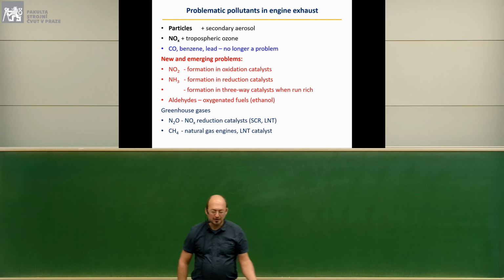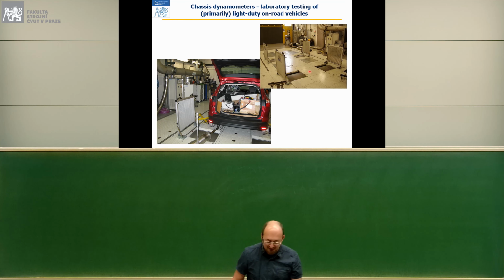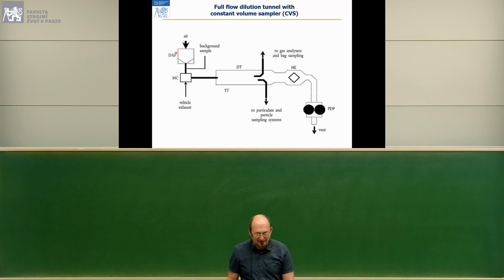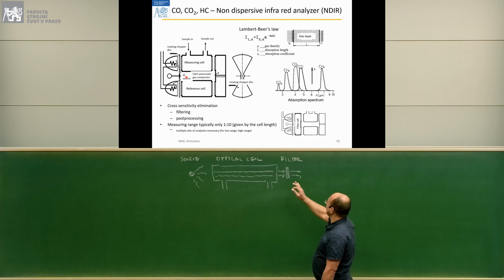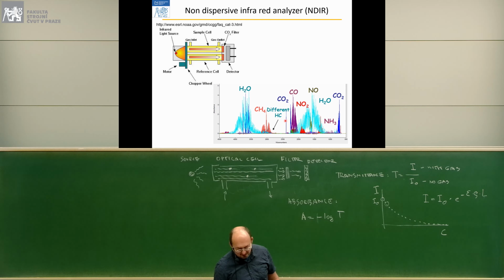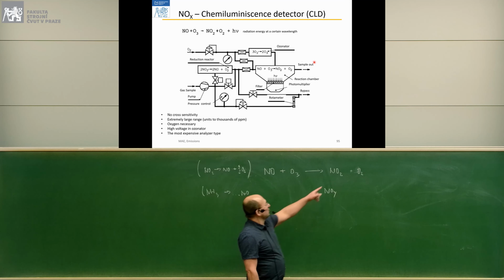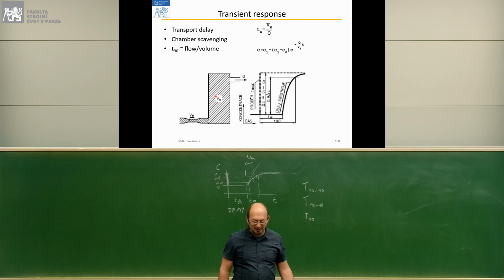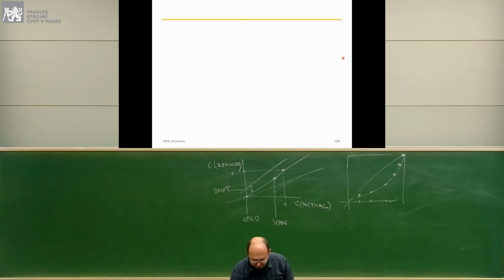Experimental Methods and Measurements Engine and Vehicle Emissions – Part III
Třetí část přednášky prof. Michala Vojtíška z Centra vozidel udržitelné mobility (CVUM) Fakulty strojní ČVUT v Praze, o experimentálních metodách a zkoušení vozidel. Hlavním tématem přednášky jsou emise z mobilních zdrojů, zejména výfukové emise ze spalovacích motorů.
Přednáška je v anglickém jazyce.